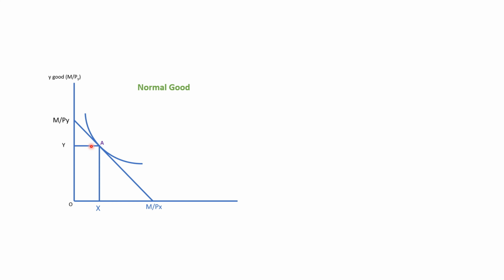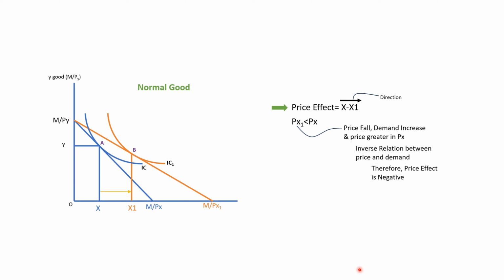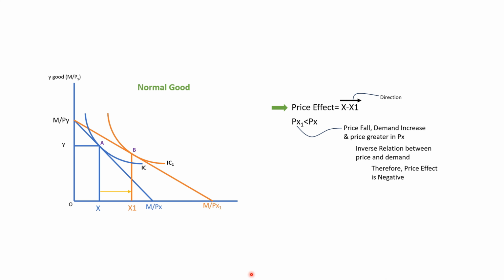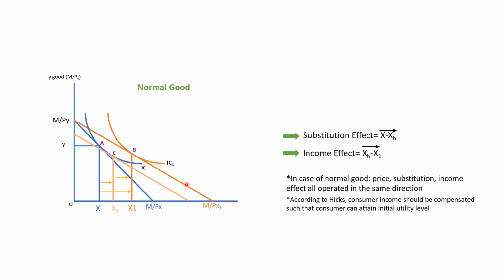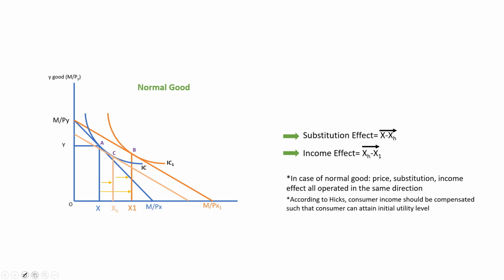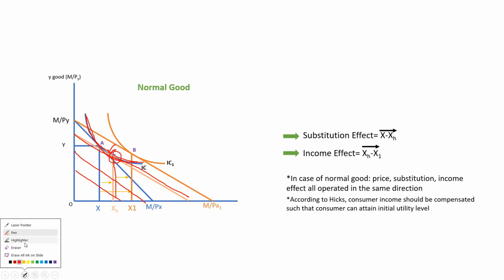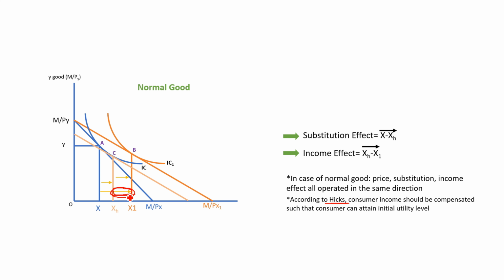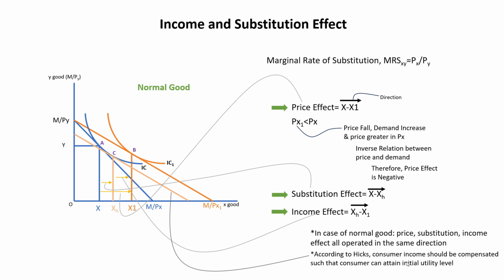Income and Substitution Effect (Watch at Speed 1.5x)